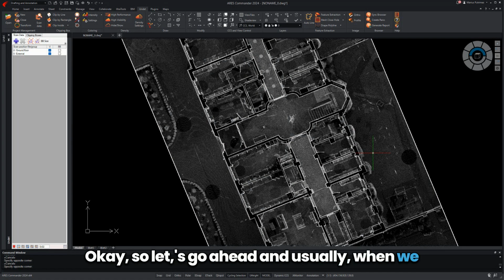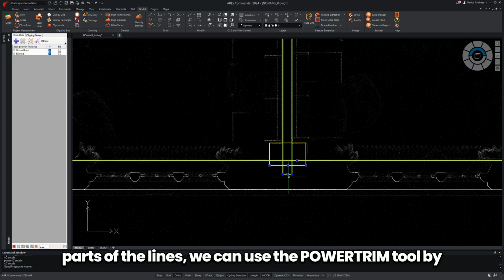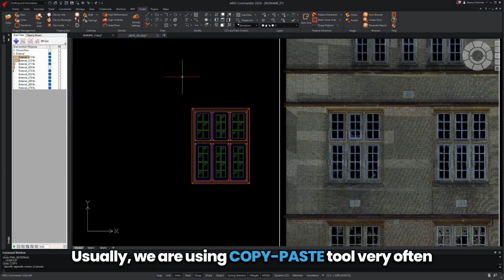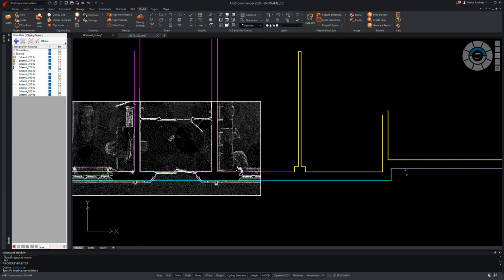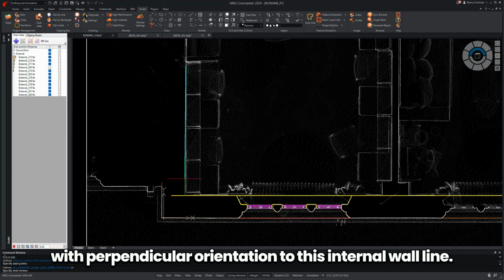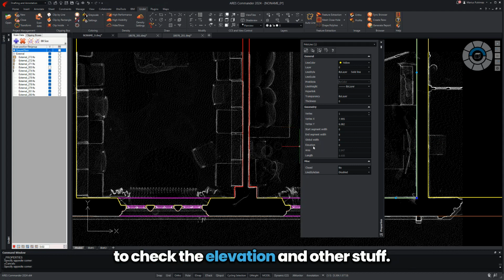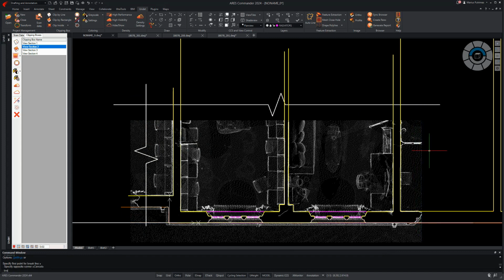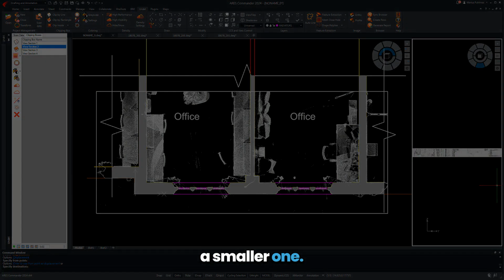20 Must Know ARES Commander Shortcuts & Commands for Working with 3D Scan Data (Point Clouds)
The video explains how to efficiently convert 3D point cloud data into 2D/3D CAD deliverables using ARES Commander with the Undet Point Cloud plugin. It emphasizes the importance of memorizing and using keyboard shortcuts and commands to enhance productivity, suggesting that doing so can increase speed by 30-50%. The guide specifically focuses on essential shortcuts and commands for daily point cloud digitization, rather than basic drawing commands.

00:00 intro
00:16 CCS or UCS
00:52 CSSTYLE
01:44 PLANVIEW
02:08 POWERTRIM
02:44 EXTEND
03:20 CHAMFER
03:43 CONVERT TO ARC
04:06 STRETCH
05:00 MIRROR
05:35 PROPERTYPAINTER
06:16 GETDISTANCE
06:49 CTRL + Right Mouse Click
08:06 OFFSET
08:56 NOTE
09:20 CTRL+1
09:52 CTRL+SHIFT+C
11:11 BREAKLINE
11:44 HATCH
12:11 VIEWTILES